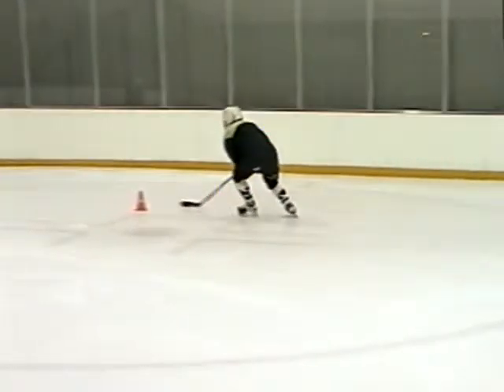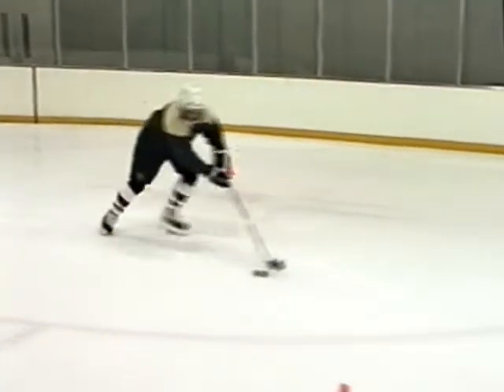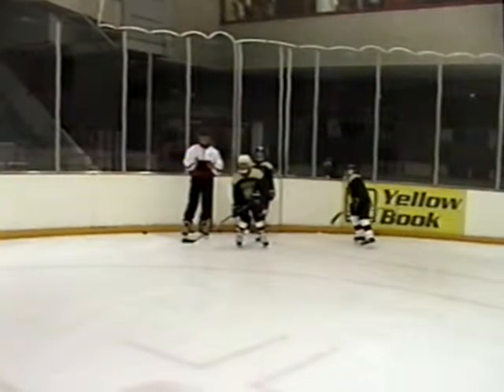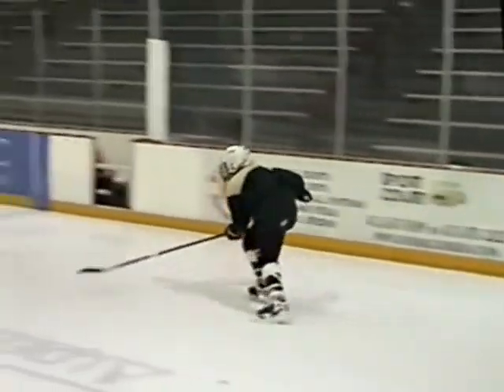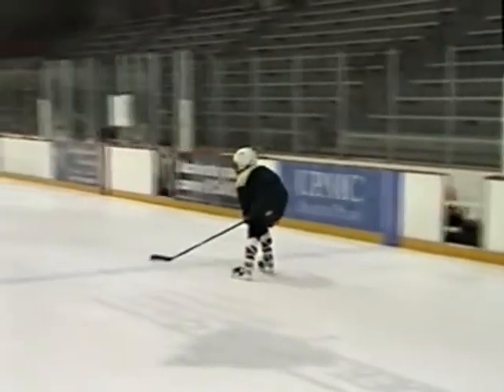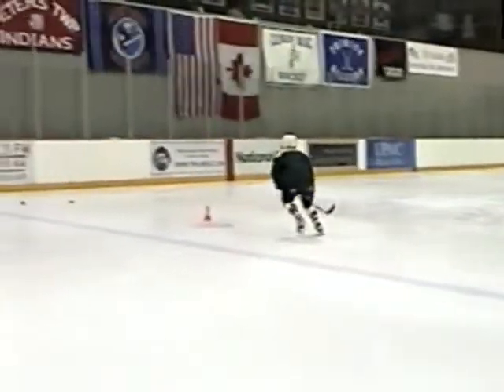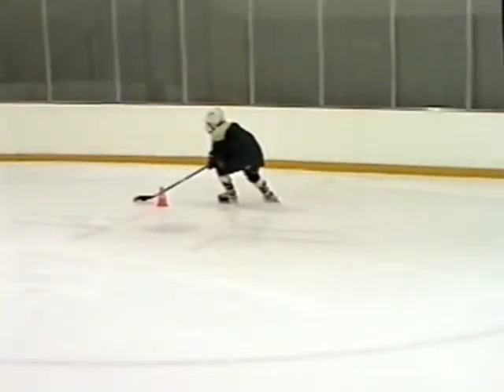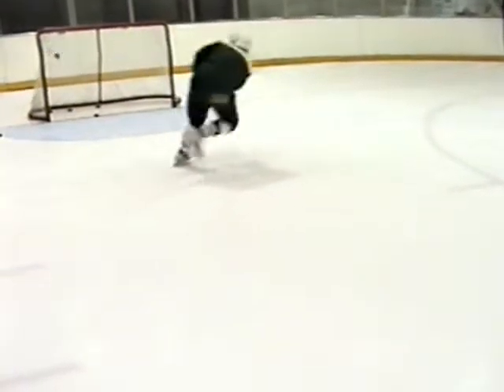Errey hockey camp